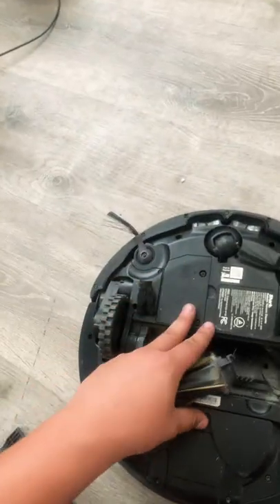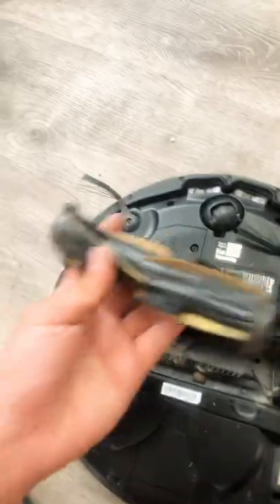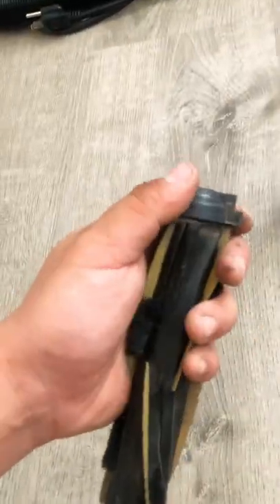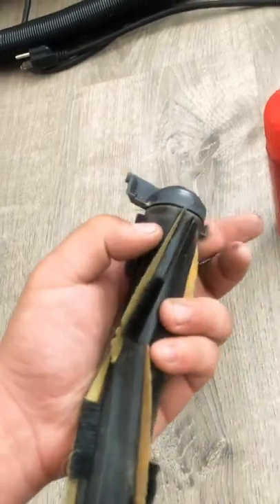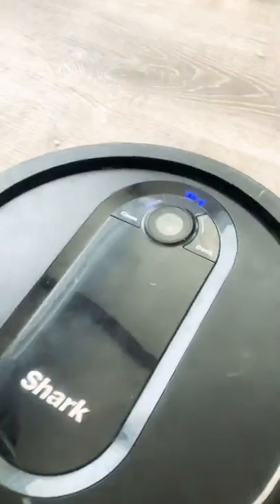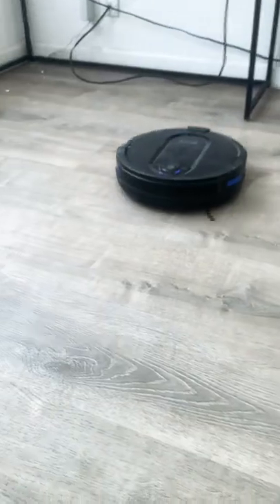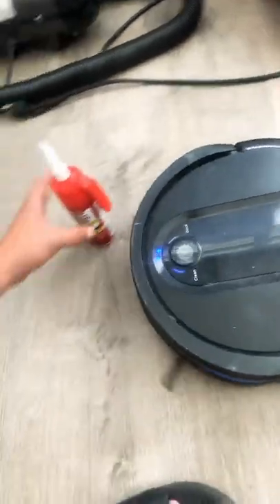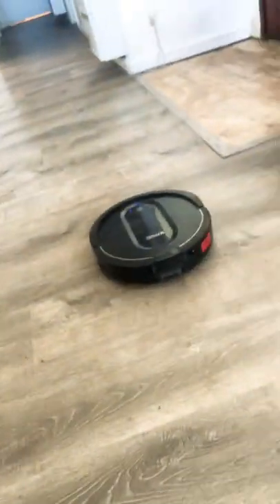Shark robot vacuum error 2